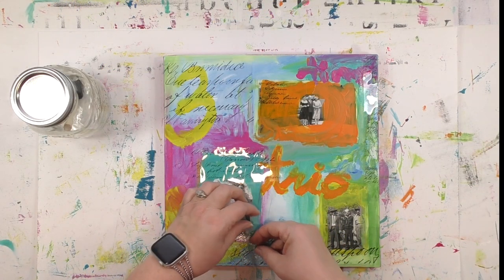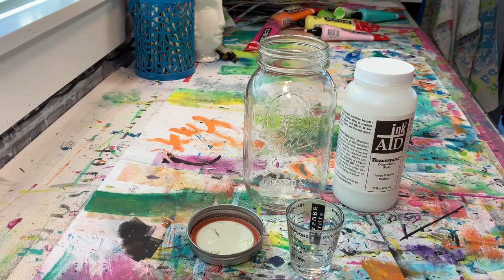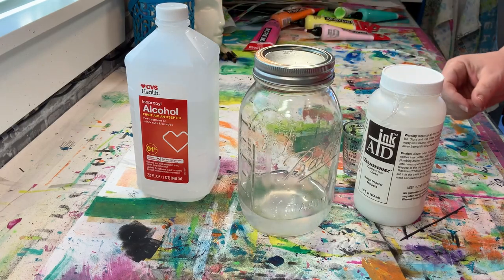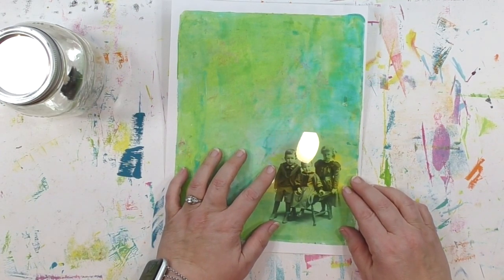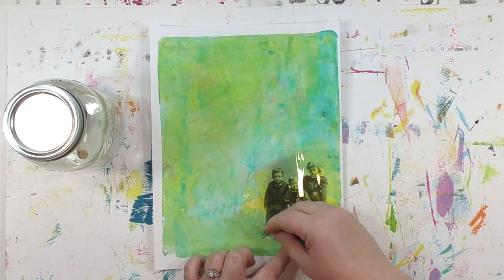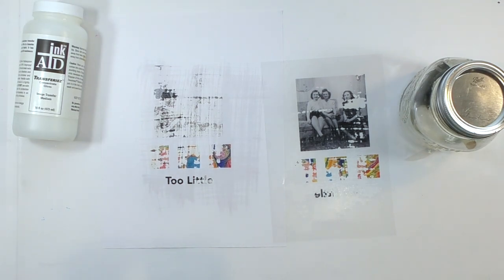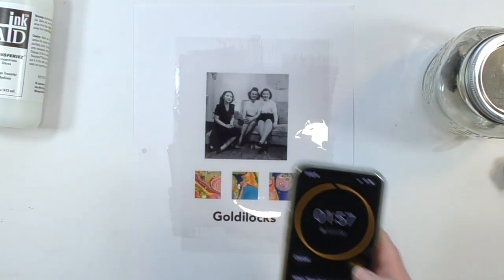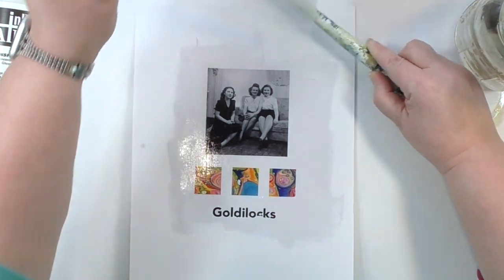Image Transfer with InkAid's Tranferiez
I love the look of image transfers but hadn't found a way to do it that fits with how I like to create until I tried the InkAid process with Tranferiez solution.  In this video, I'm sharing how to make a transfer, how to mix the Transferiez solution, what kind of inkjet printers work best with the transfer film, and more!

I’m Carolyn Dube, a self taught mixed media art adventurer who found freedom through play exploring the colors of the rainbow, avoiding rules whenever possible, and letting the little kid inside free.